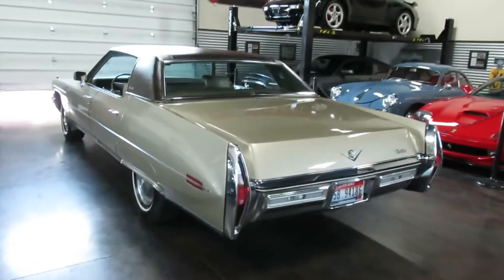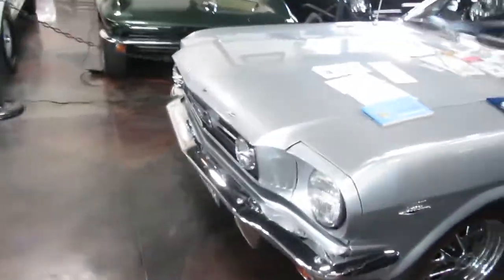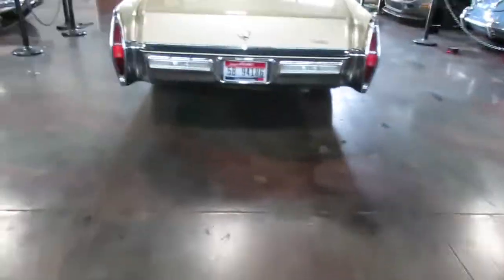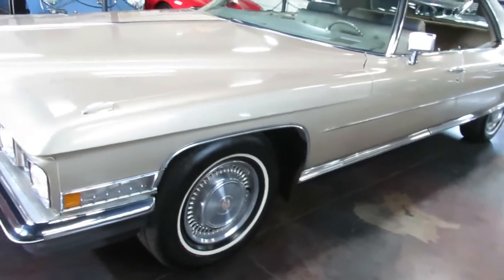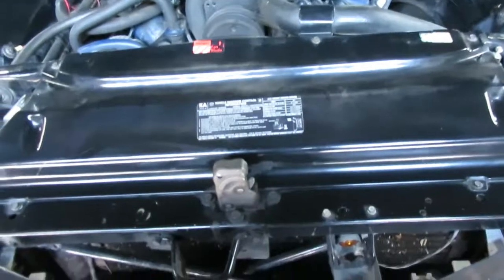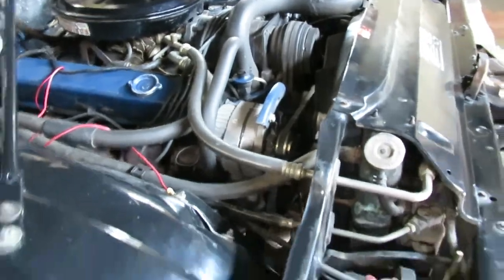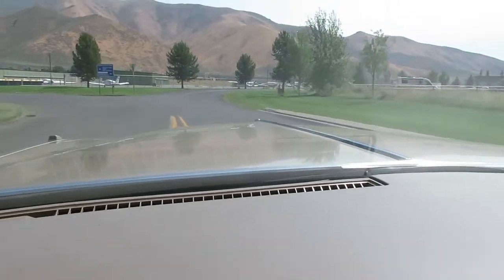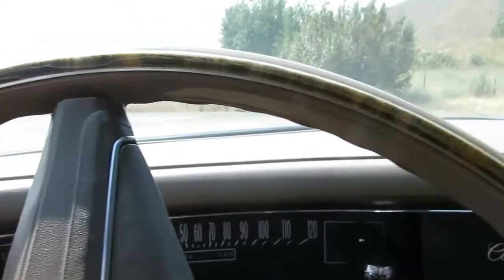Sun Valley Auto Club 1972 Cadillac Paint meter FOR SALE